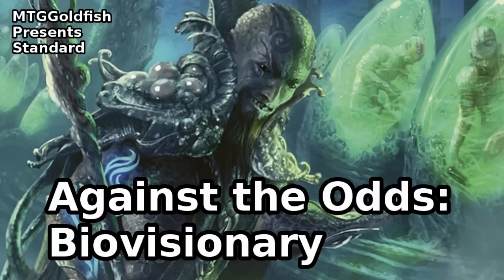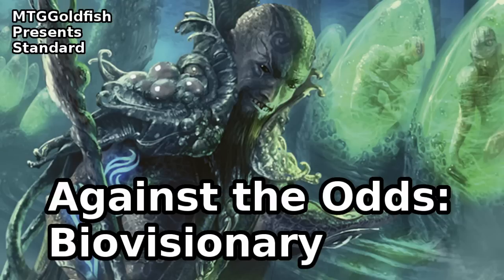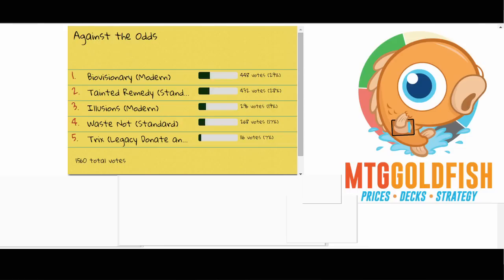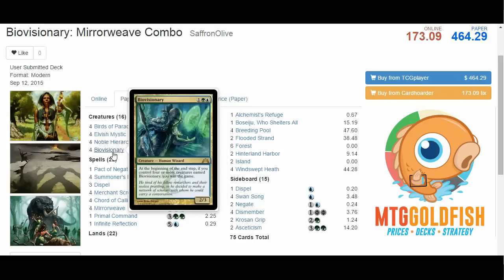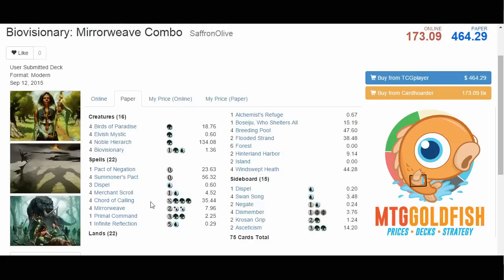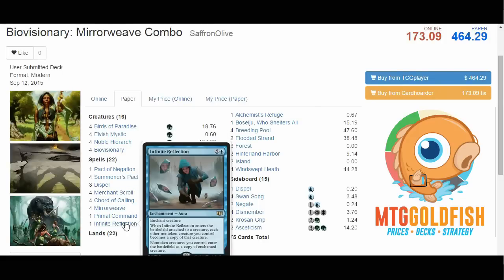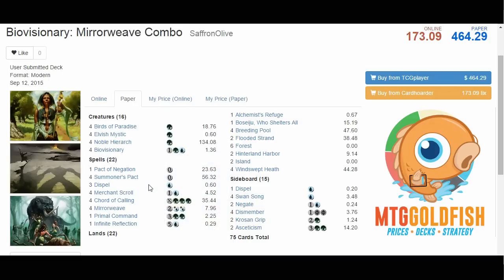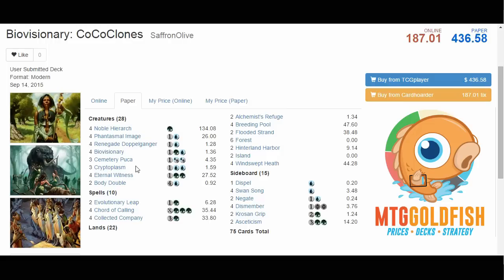Against the Odds: Biovisionary Deck Tech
Saffron breaks down this week's Against the Odds decks, featuring (by popular demand) Biovisionary!